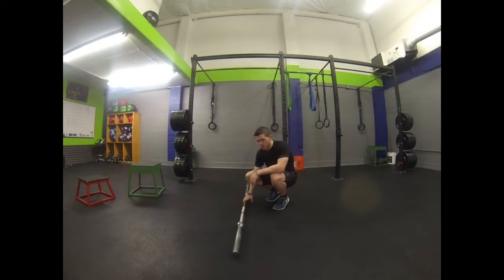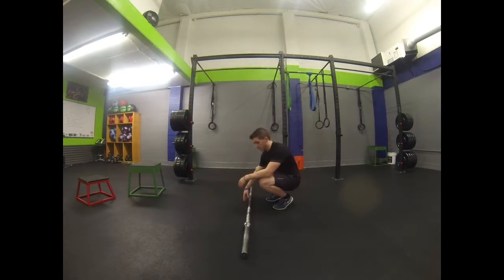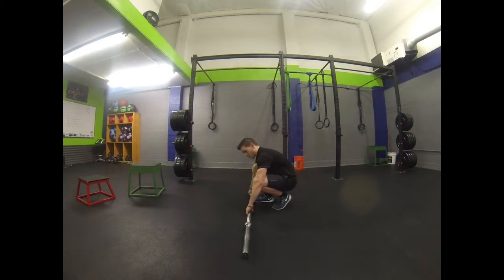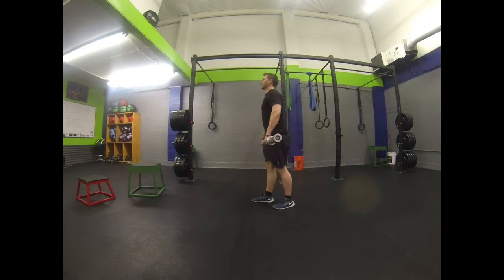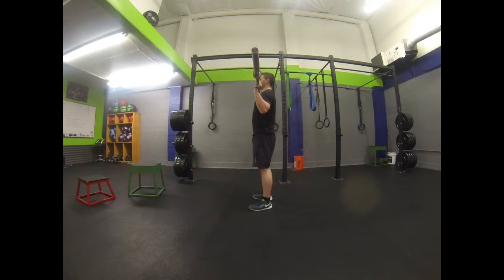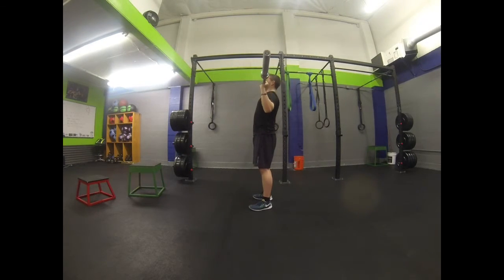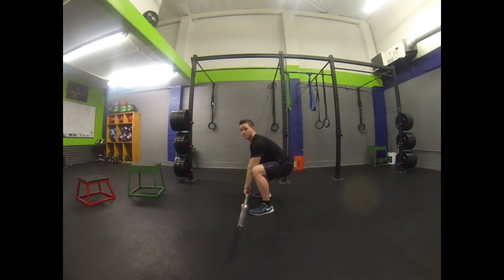Behind the Head, Over Head Press